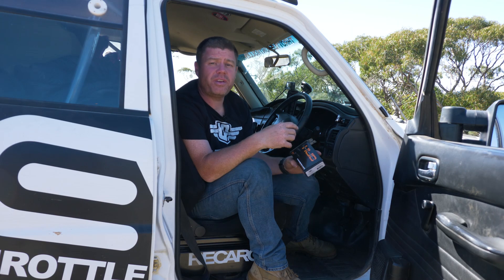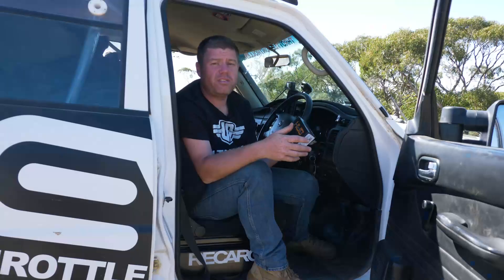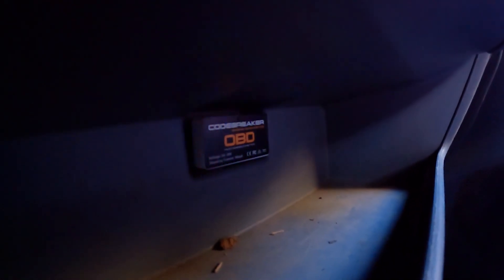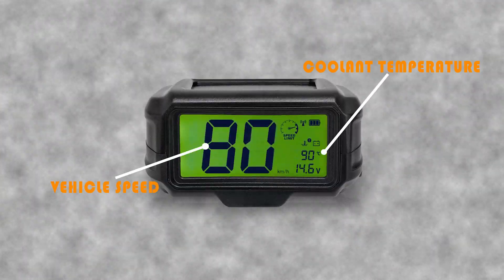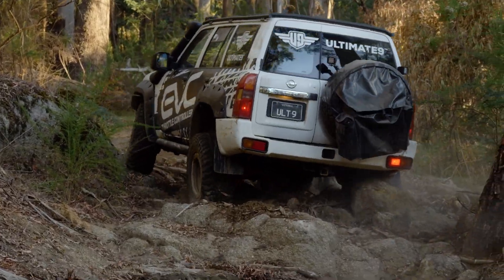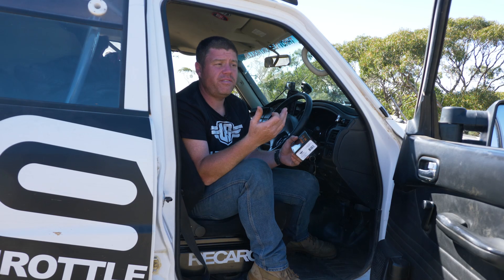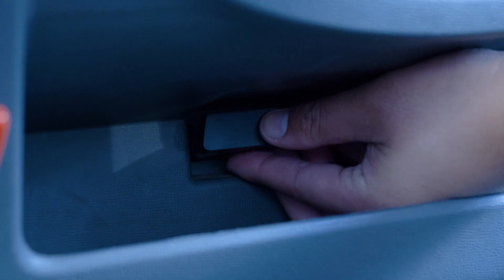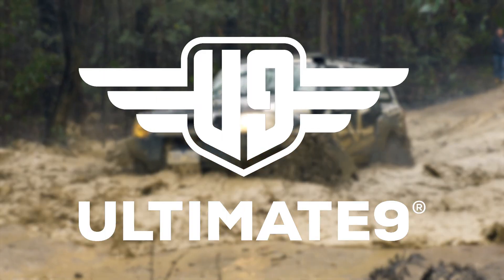Wireless OBD HUD Speedo that's Solar Powered!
The latest from our HUD range is the Codebreaker OBD HUD Speedometer! This unit provides core dash information at a glance for a more accurate digital readout over traditional analogue/needle readouts on instrument clusters.

Available for vehicles post-2007.